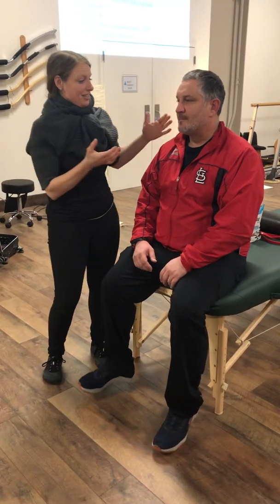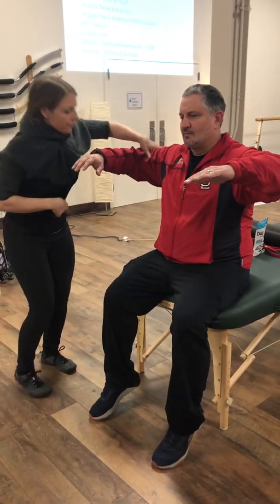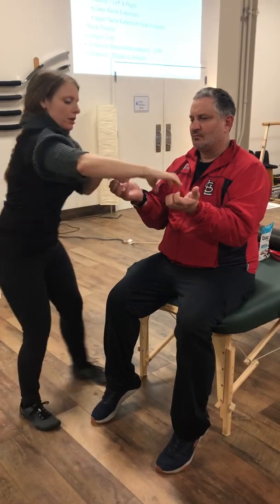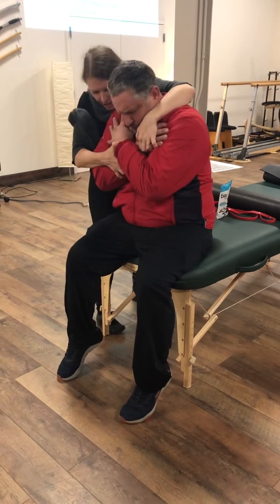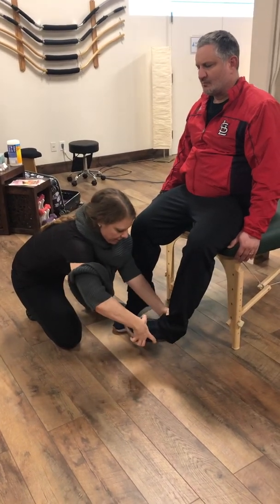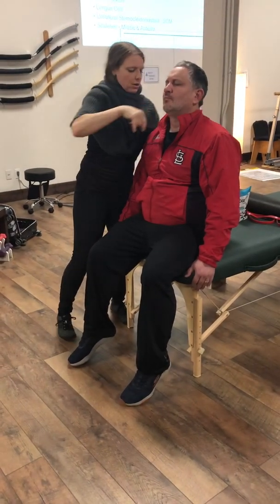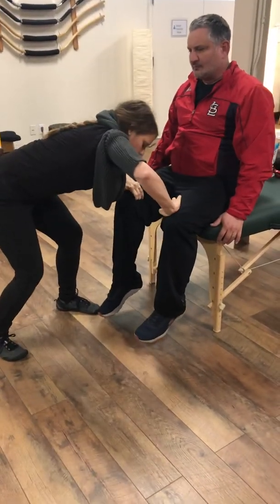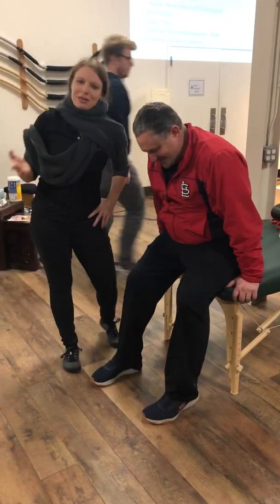DOOLEY NOTED: Myotome Dance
In this video segment of Dooley Noted, Dr. Kris Kirby and I do the Myotome Dance. This is a quick way to differentiate the neurological connection of muscle groups to their major spinal nerve root level.

This can help you differentiate between radiculopathy and peripheral neuropathy.